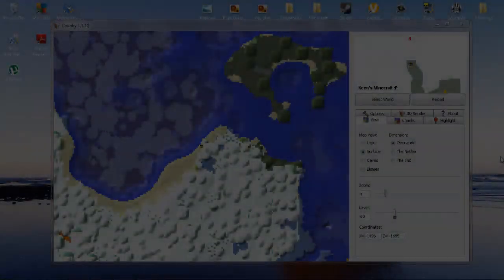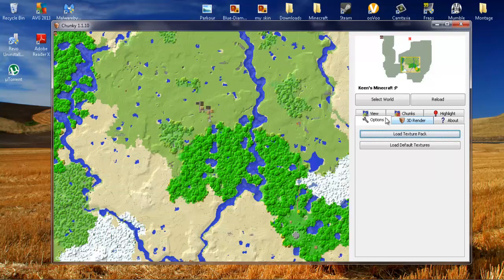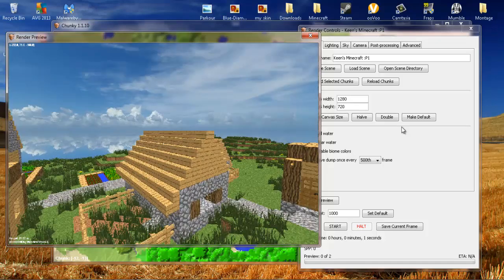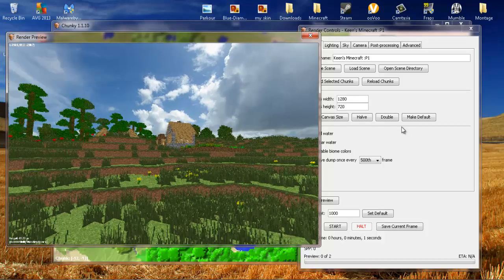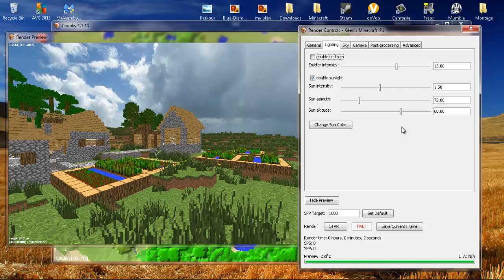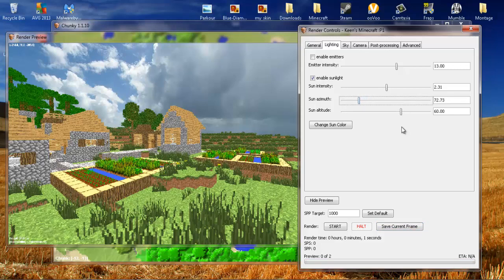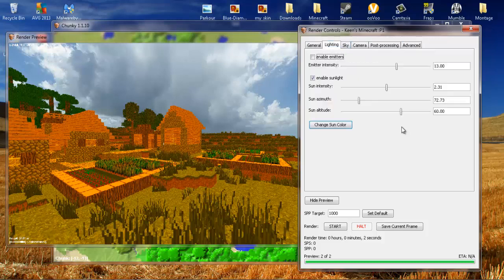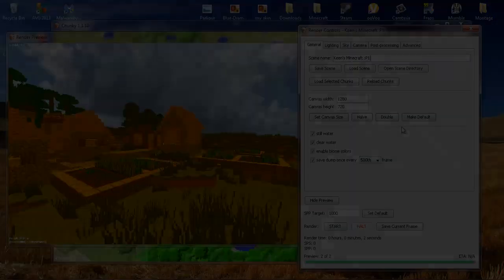Chunky - How To Make Minecraft 3D Renders!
Learn how make Minecraft 3D Renders easy with using the Render Tool Chunky and show your friends!